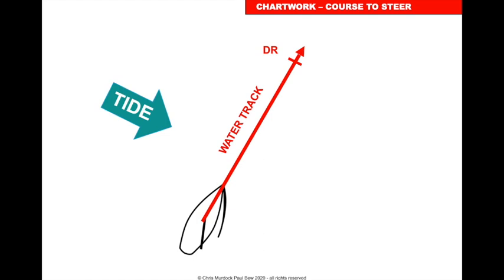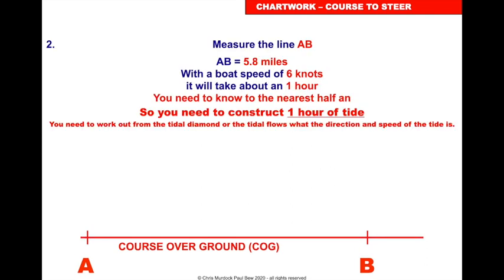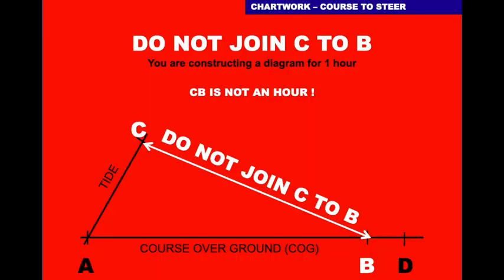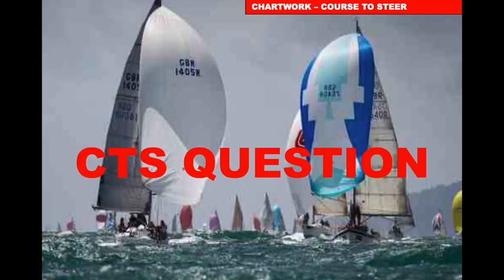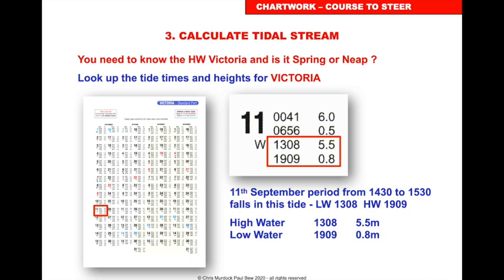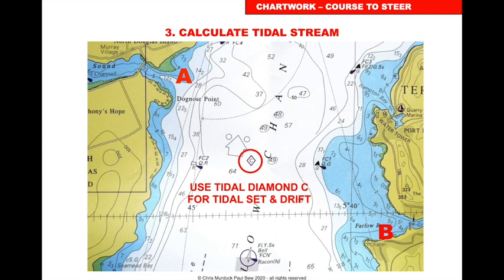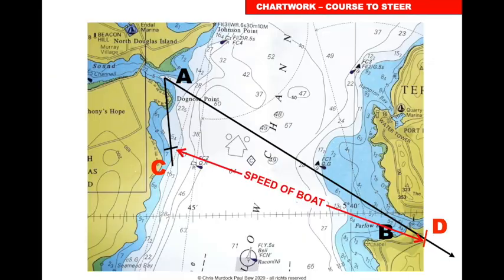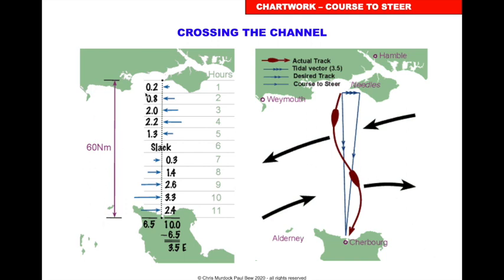Course to Steer in 10 Minutes | Day Skipper Essentials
How to Work Out Course to Steer | City Sailing Navigation Tutorial

Learn how to calculate Course to Steer (CTS) in this clear, step-by-step sailing navigation tutorial from City Sailing. If you’re studying for RYA Day Skipper, preparing for a navigation exam, or improving your coastal passage planning skills, this video will help you confidently work out your correct heading.

Understanding Course to Steer is essential for safe and accurate coastal navigation. In this lesson, we break down tidal set and drift, true bearing, and chartwork into a simple, practical method you can use in exams and at sea.

⛵ In This Video You’ll Learn:

How to identify your departure point and destination on a nautical chart

How to measure distance and true bearing correctly

How tidal streams (set and drift) affect your course

How wind influences your planned track

How to calculate your corrected Course to Steer (CTS)

How to monitor progress using GPS, chartplotter, and visual navigation fixes

Key safety considerations when navigating

📍 Step-by-Step Course to Steer Method:

Plot your start position and destination.

Measure true bearing and distance.

Apply tidal set and drift corrections.

Factor in wind if required.

Calculate your final Course to Steer (CTS).

Monitor and adjust your course underway.

This structured method is ideal for Day Skipper navigation exercises and exam questions.

🎓 Perfect For:

RYA Day Skipper students

Coastal navigation beginners

Yacht skippers planning passages

Sailors revising tidal calculations

Anyone wanting to understand chartwork and CTS clearly